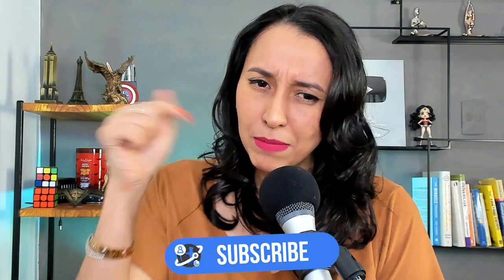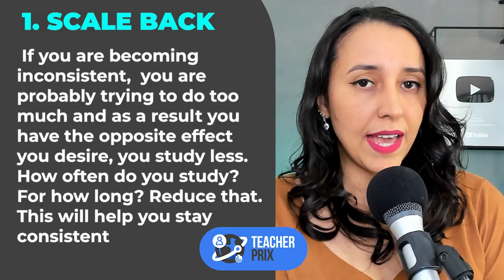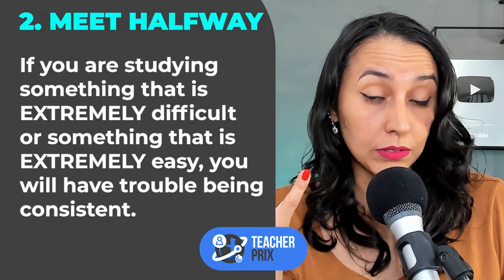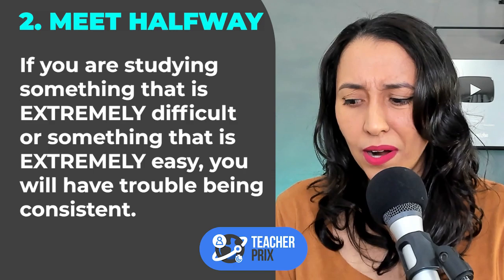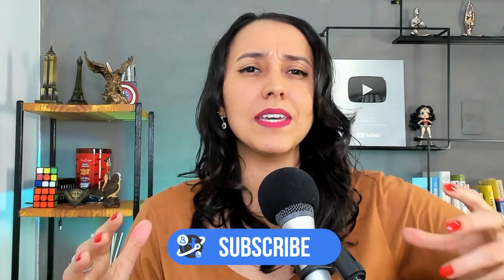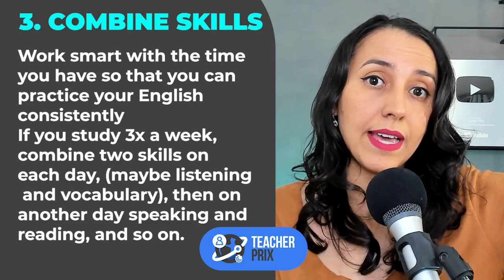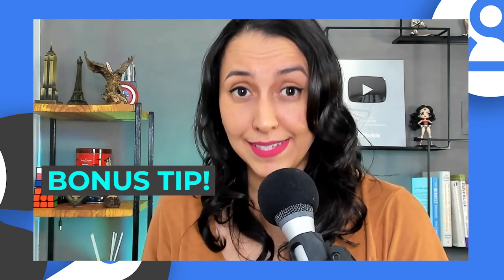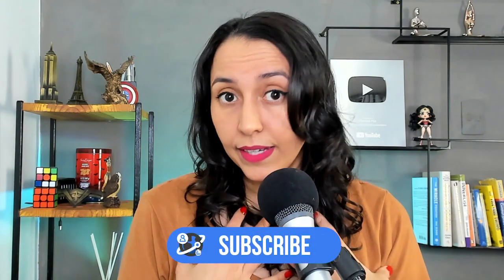How To Practice My English Consistently? 3 Tips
👉🏻 In this English lesson, I am going to show you how you can practice your English more consistently.
🤩 I will be giving you 3 practical tips to help you stay consistent on your journey to English fluency.
🎯If you want to unlock your English fluency and finally understand and talk to people in English, being consistent with your study routine is the first step.
🤷🏻‍♀️But how do you study English consistently? If you are busy and don't have much time to improve your English, what kind of English exercises should you do to practice your English consistently?
⚡This English lesson is perfect for you. Learn how to improve your English, and finally achieve English fluency. You just need to be consistent and follow the 3 tips I give in this video.

IF YOU NEED MORE ORGANIZATION! 👇🏼👇🏼👇🏼
If you need to reorganize your study routine, this cycle will be perfect for you!

After this lesson, I am sure you will have better ideas to achieve English fluency and get out of the "stuck" zone!